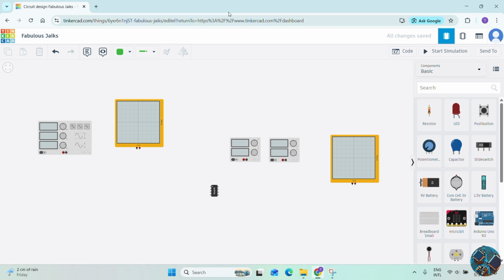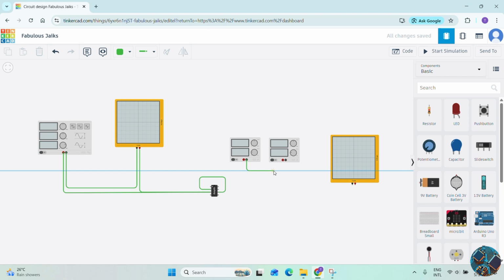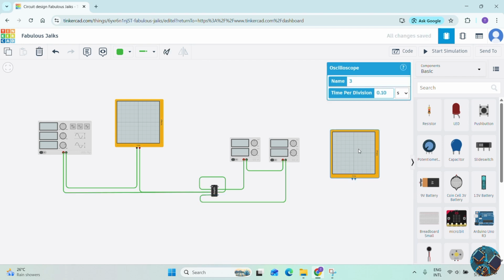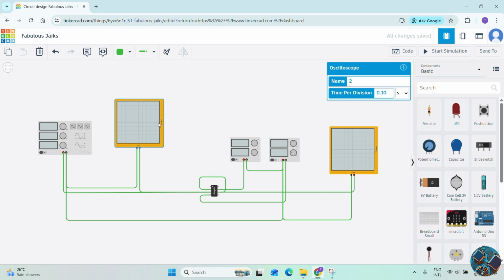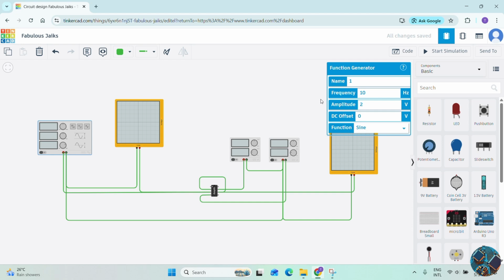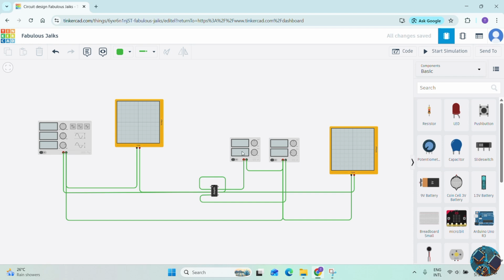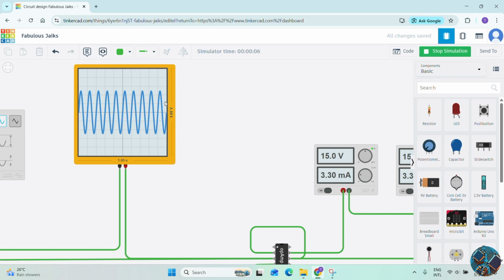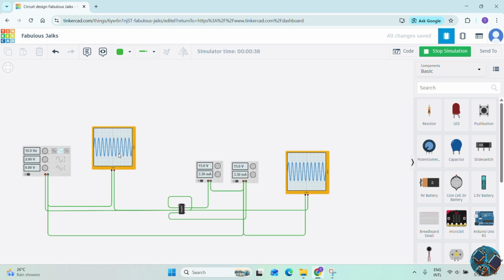Voltage Follower Circuit Simulation using TINKERCAD | Fun Electronics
Welcome back to Fun Electronics! ⚡ In this English tutorial, we are diving into the world of Operational Amplifiers (Op-Amps) to build and simulate a Voltage Follower Circuit using Tinkercad.

A voltage follower, also known as a unity-gain buffer, has a voltage gain of 1 (Av = 1). This means the output voltage exactly follows the input voltage. In this video, we'll explain why this circuit is incredibly useful for isolating stages in electronics (thanks to its high input impedance and low output impedance) and show you exactly how to wire it up on a virtual breadboard.

🛠️ What you will learn in this video:

What a Voltage Follower (Unity Gain Buffer) is and how it works.

How to wire an Op-Amp IC on a breadboard in Tinkercad.

How to set up function generators and oscilloscopes to test the circuit.

Proving that Output Voltage = Input Voltage (Vout = Vin).

💬 Have a question about this Tinkercad simulation or Op-Amps?